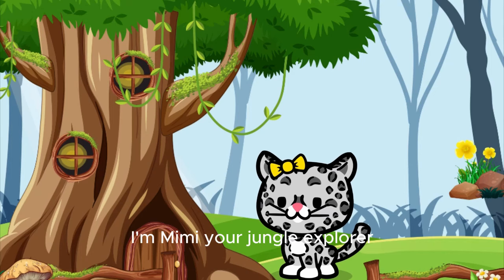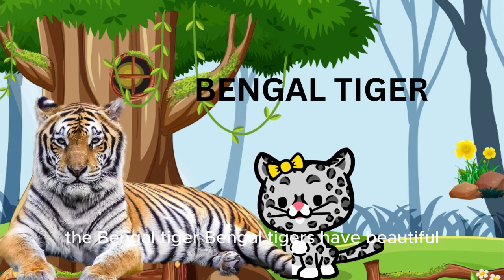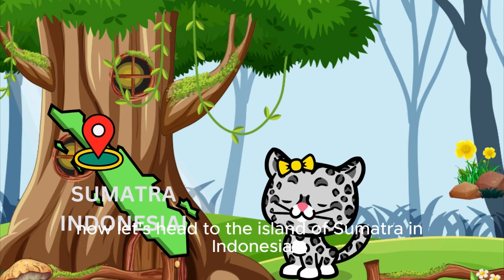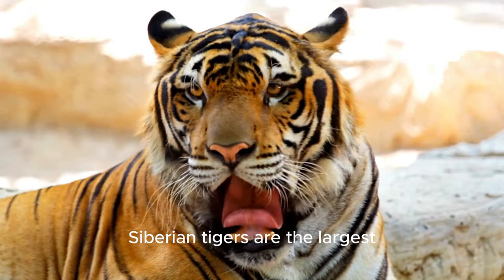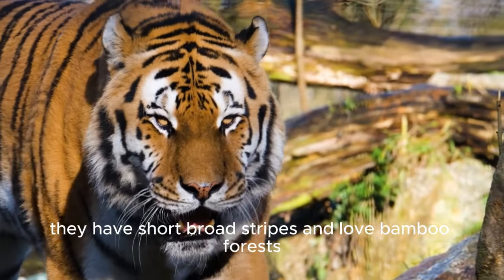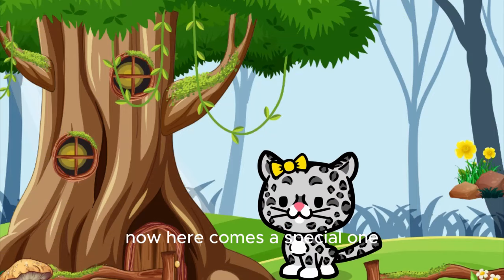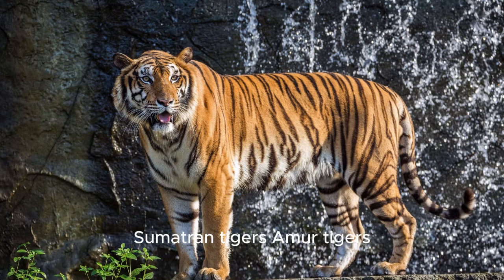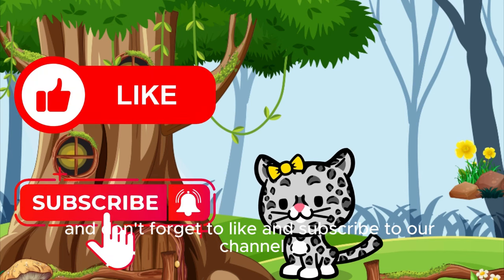Meet the ferocious Tigers in the World!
Kid freindly videos explaining about various animals and wildlife